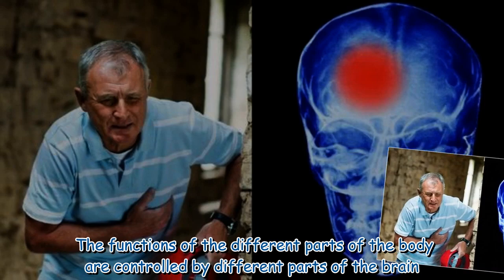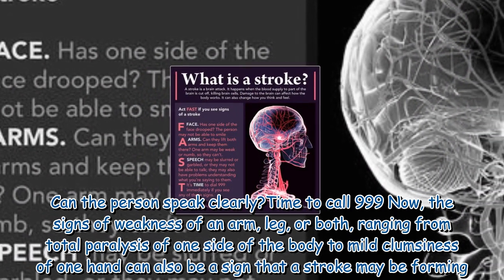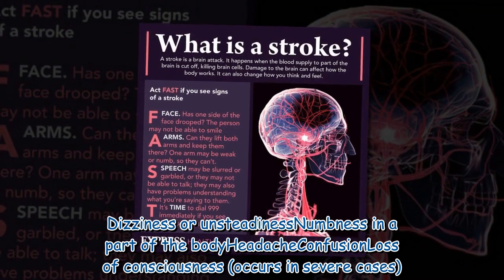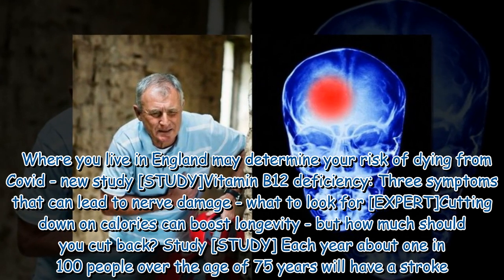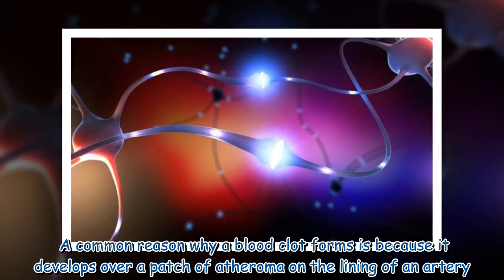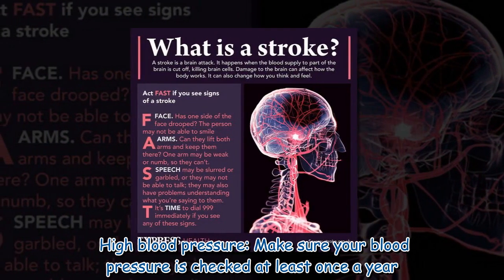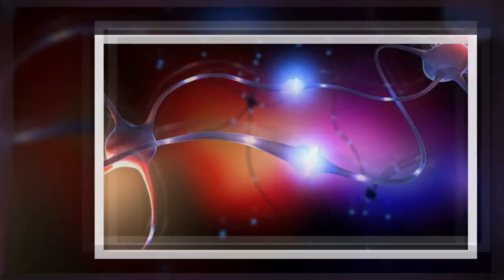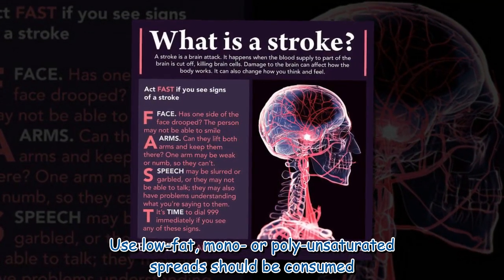Stroke symptoms: The 'mild' hand sign to spot - it could save your life